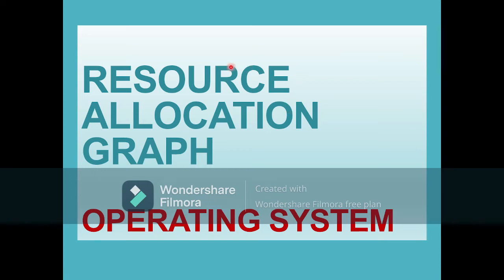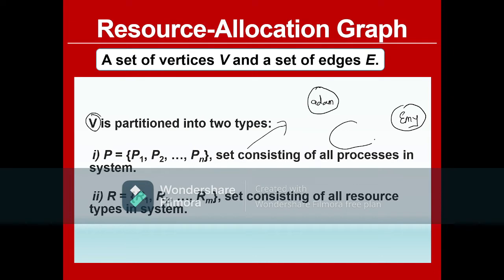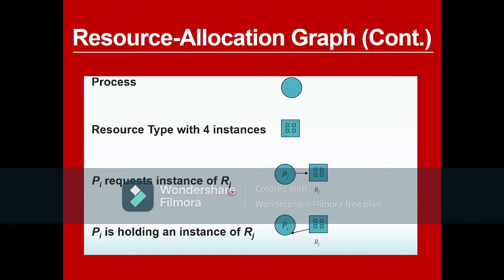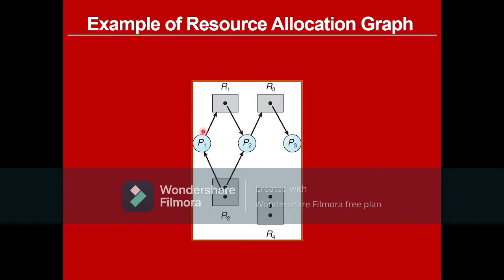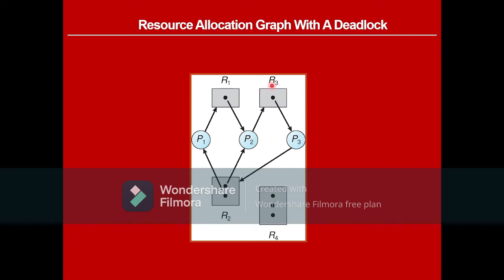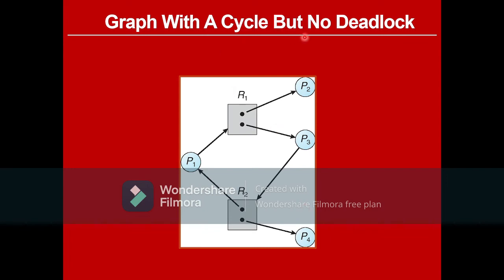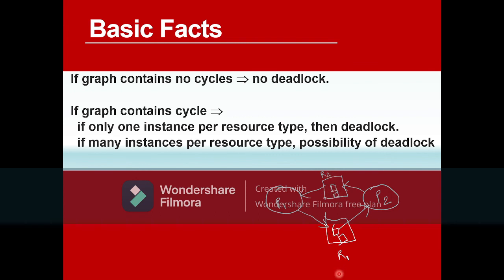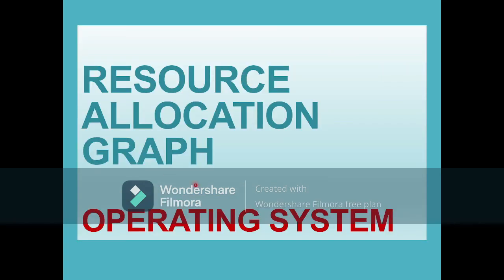Resource Allocation Graph (RAG) | Deadlock |Operating System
In this Video you will learn:
1. What is Resource Allocation Graph(RAG)
2. Examples on Resource Allocation Graph
3.Methods of Handling Deadlock